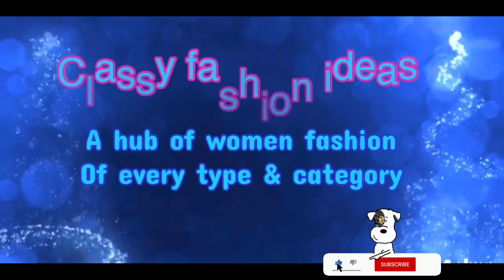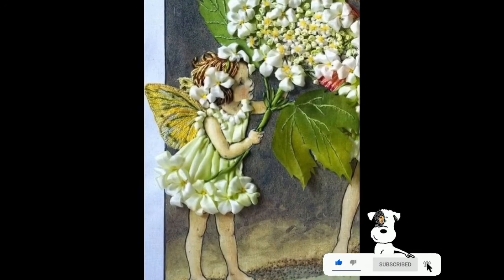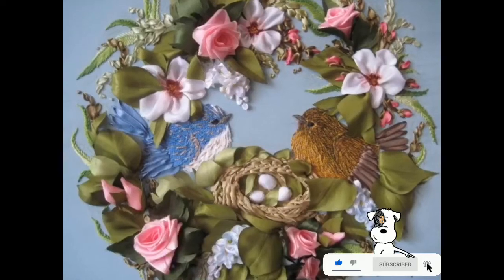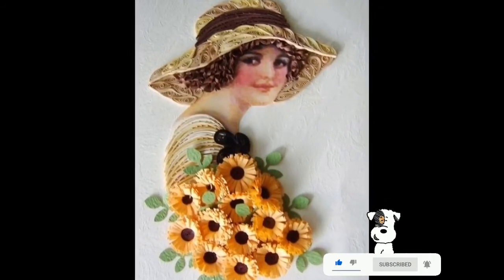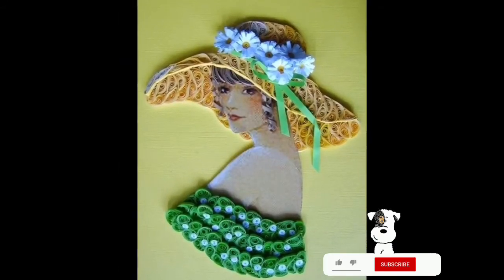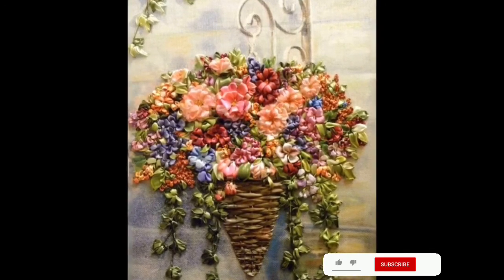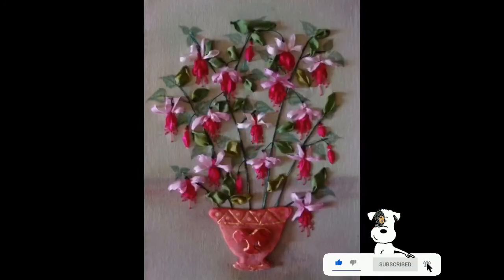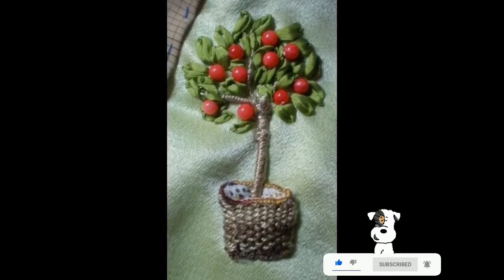New silk ribbon embroidery designs for dress designing and home decor to try in 2020 and 2021